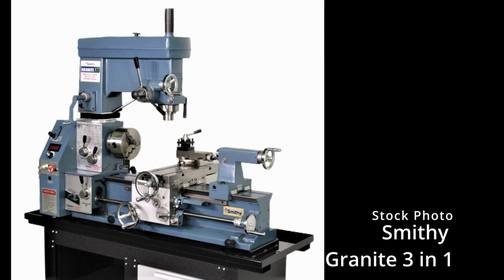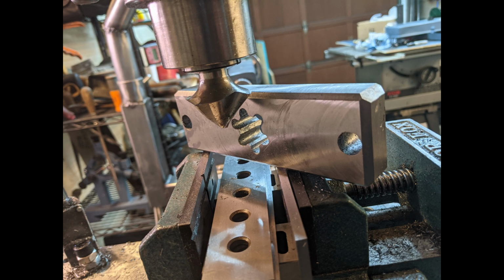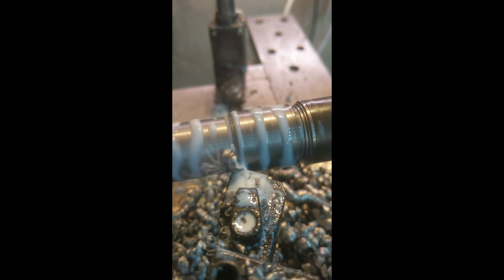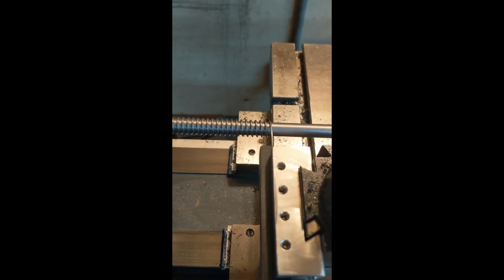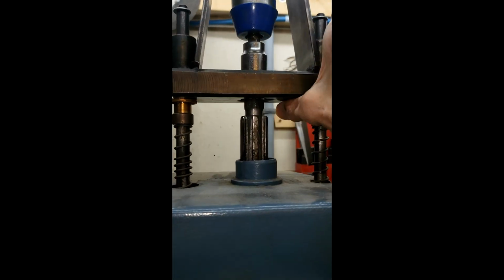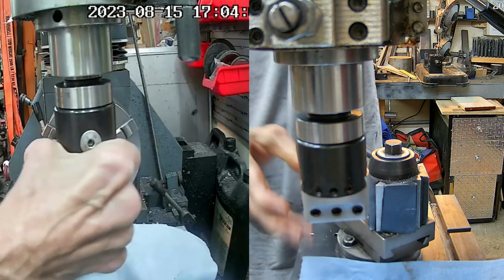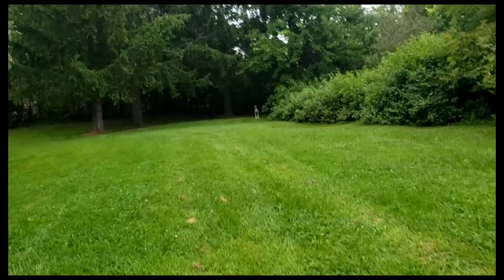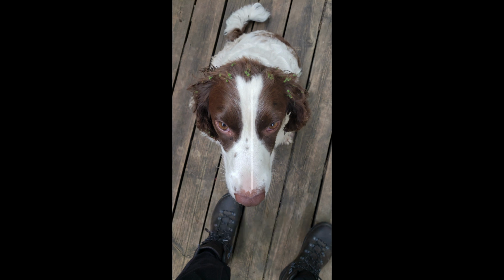Building a custom power draw bar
This video steps through the build of a power draw bar for the Mill. With some modifications, the design can be adopted to fit different types of mills. This upgrade is a huge time saver for scenarios where frequent mill cutter changes are required.